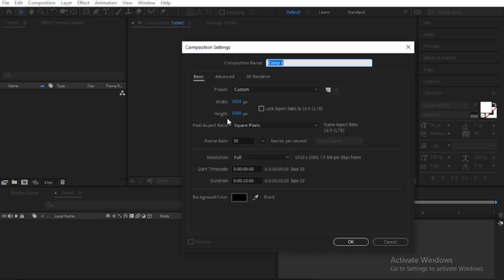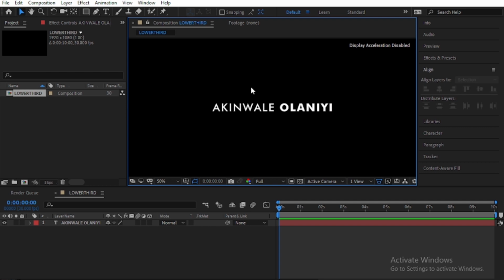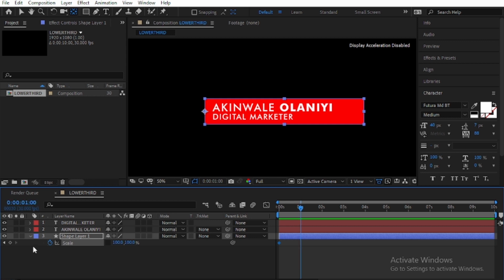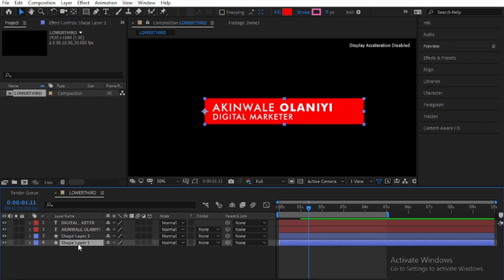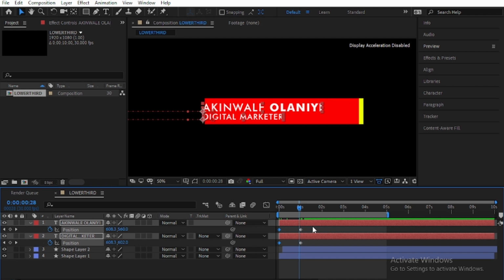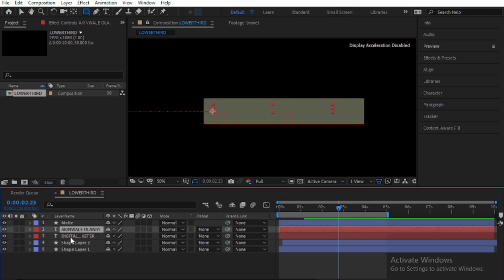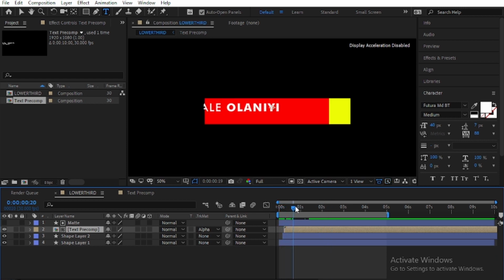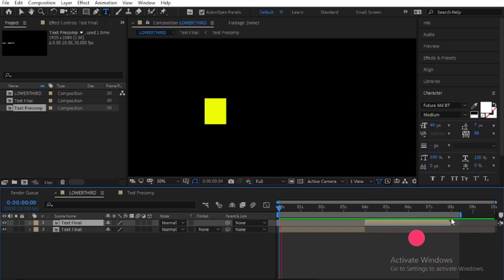how to create lower thirds in after effects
In this tutorial you will learn how to make lower third for your YouTube video.. So if you are looking for a simple tutorial training show you exactly how to create lower third for your youtube video this is the right video for you. I explained in details how to make a simple lower third that helps explain your name and a little detail abvout you.